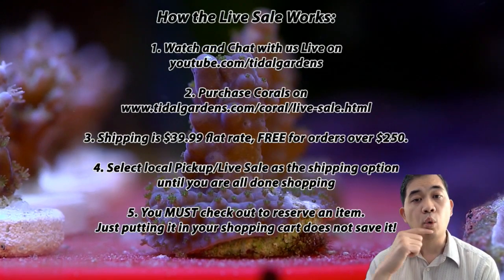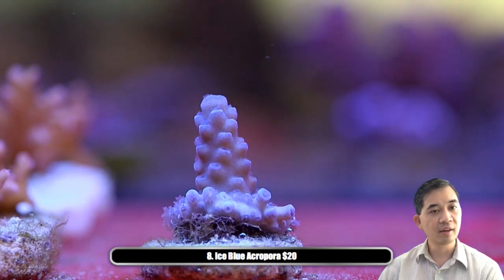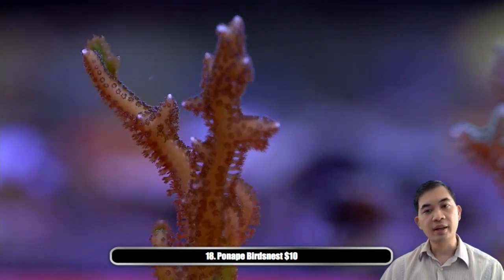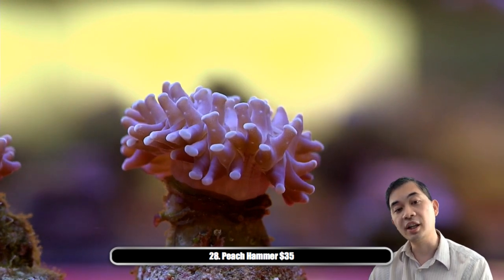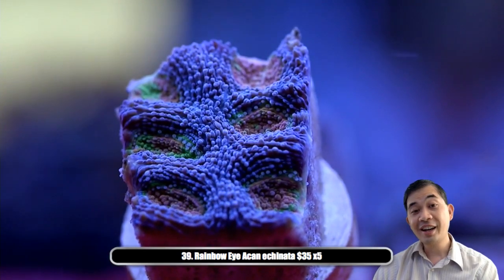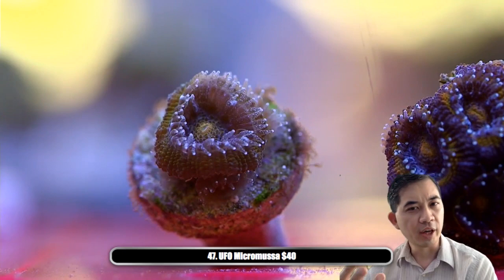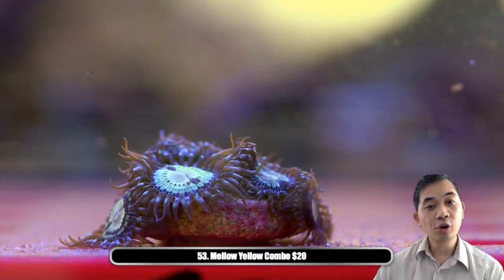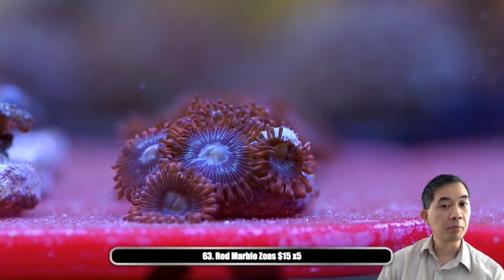Tidal Gardens May Live Sale 2015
Welcome to the TG Live Sale
Here’s how it works:
The live show is on youtube broadcasted in real-time.
1. We recommend watching it on youtube because IF you watch on YouTube, you can participate in the live chat and can ask us questions.
2. If you plan on participating in the live sale, you can open up and click on the live sale link to see the corals.

Shipping. $39.99 flat rate, free for orders over $250.